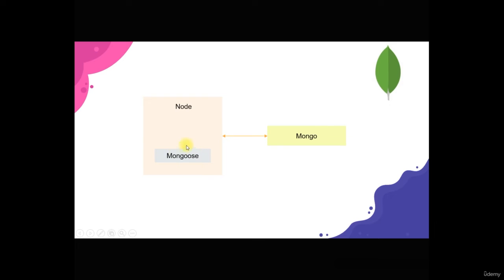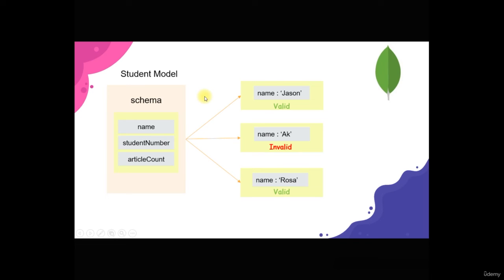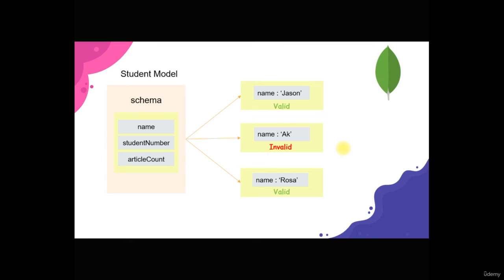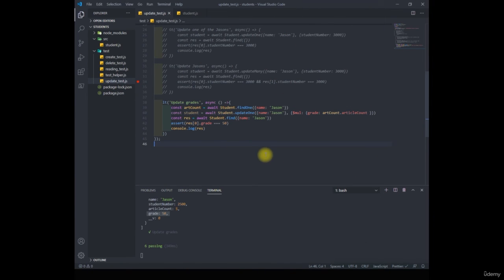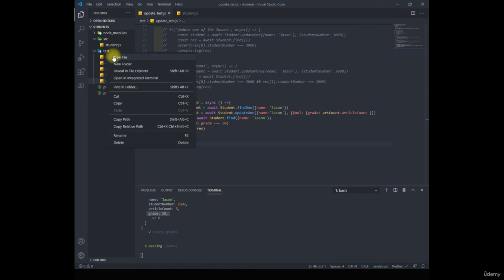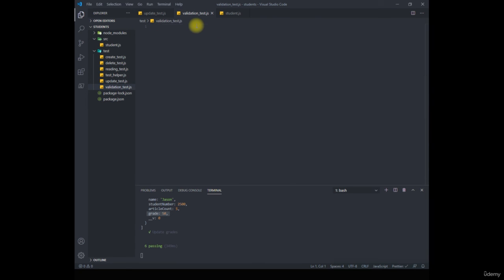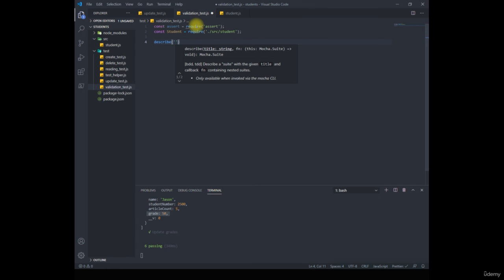25 Mongoose Validation 1 - Operators in MongoDB, mongoose, NoSQL Course